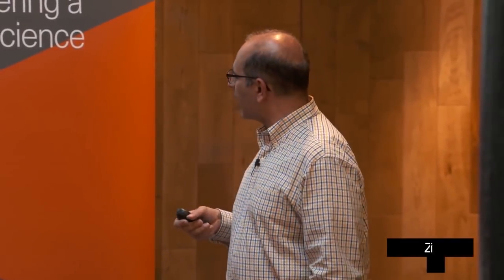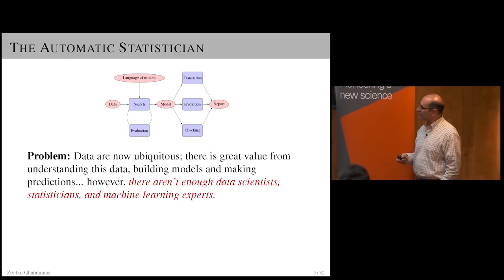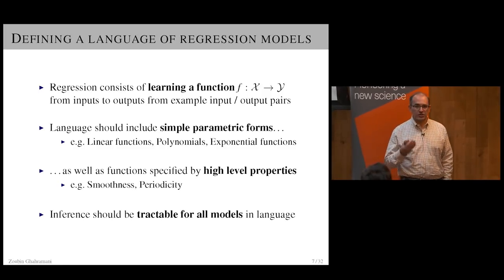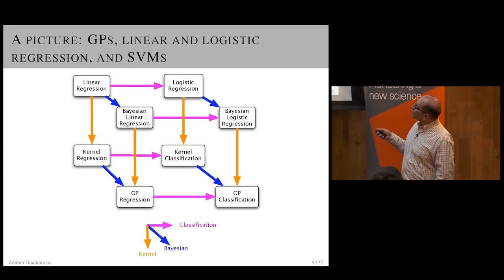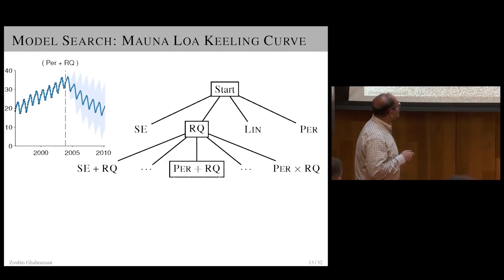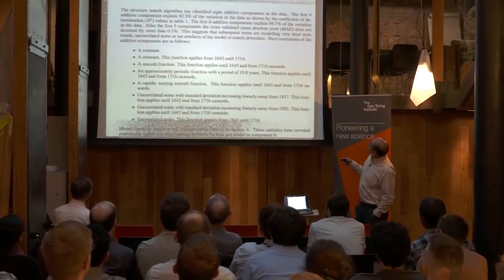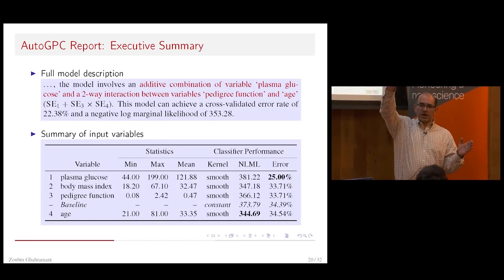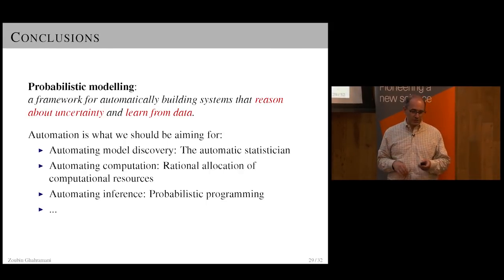G-Research & The Alan Turing Institute presents: The Automatic Statistician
Talk given by Professor of Information Engineering at the University of Cambridge, leader of the Cambridge Machine Learning Group, and the Cambridge Liaison Director of the Alan Turing Institute; Zoubin Ghahramani. The lecture will regard the use of Bayesian model selection strategies that automatically select and use models to generate human readable reports.